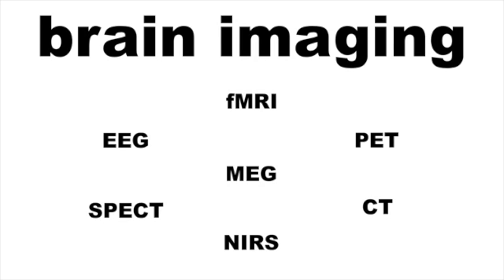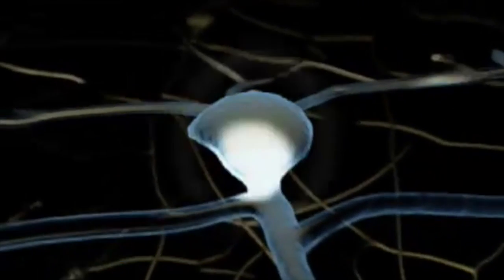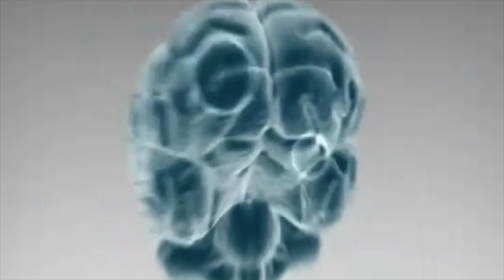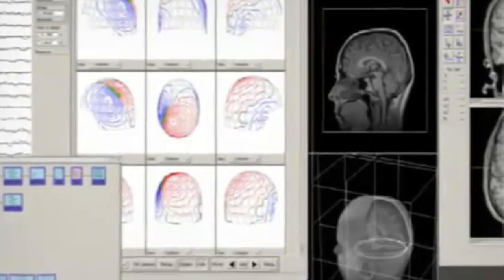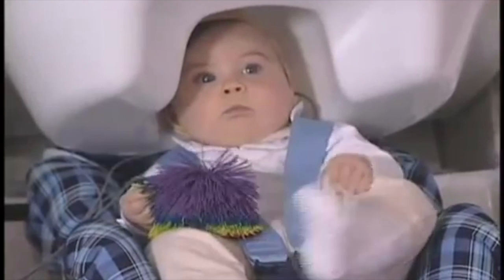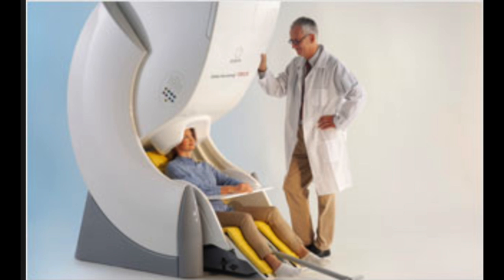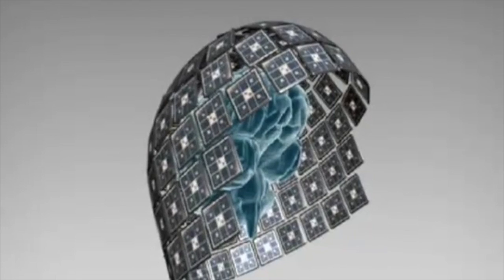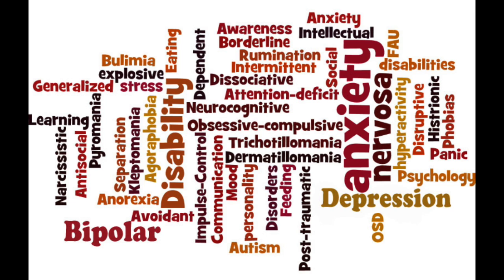Magnetoencephalography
This video is about Magnetoencephalography